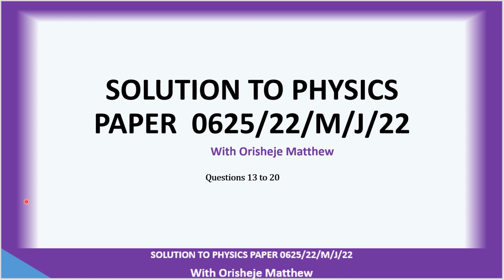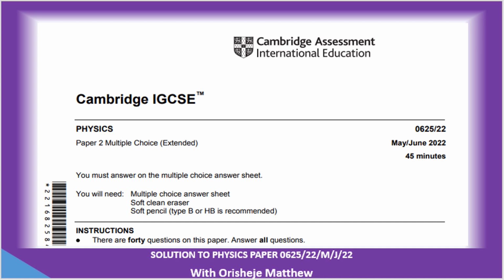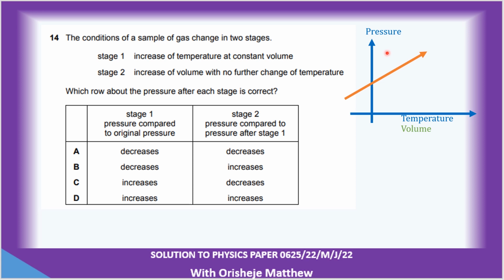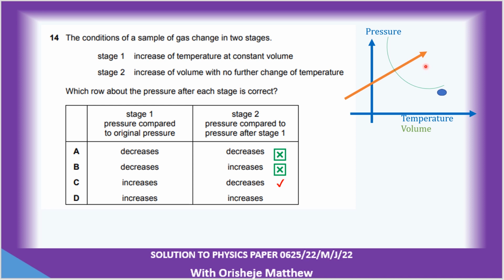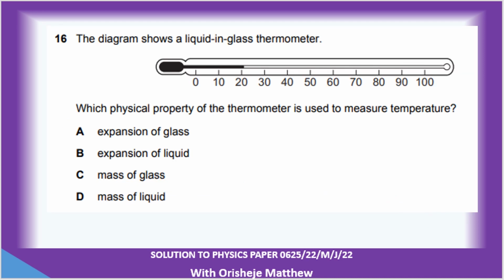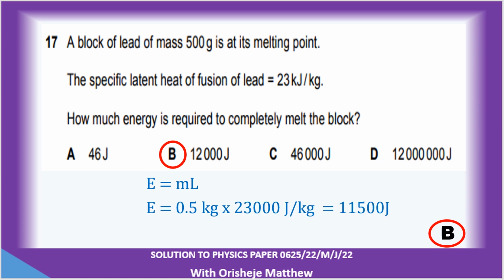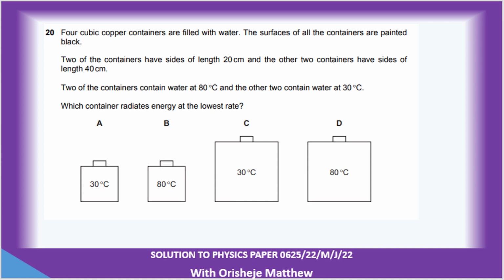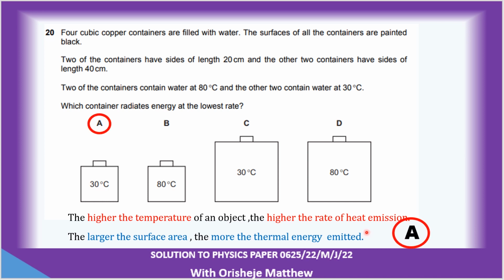0625 /22/M/J/22 Paper 2 Multiple Choice (Extended) Questions 13 to 20 Solved in detail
This is igcse physics Paper 2 Multiple Choice (Extended)  May 2022 Variant 2  Questions 13 to  20 .
Timestamps and Questions

0:00    intro
1:30 Questions13
1:53 Questions 14
4:16  Questions 15
4:50  Questions 16
5:00  Questions 17
6:01  Questions 18
6:27  Questions 19
6:54  Questions 20